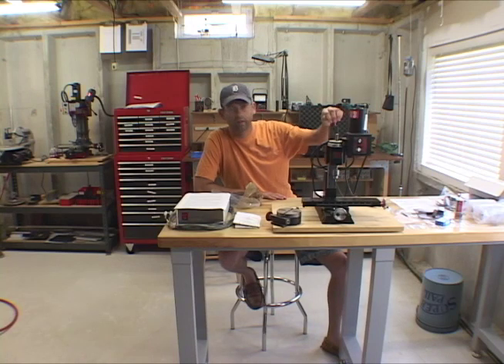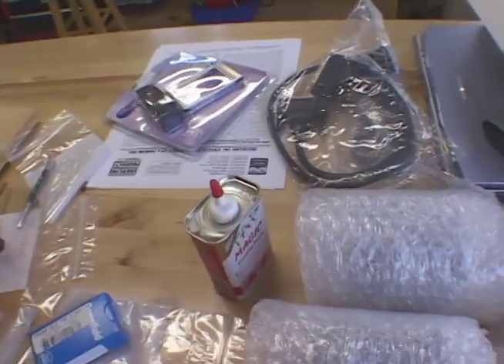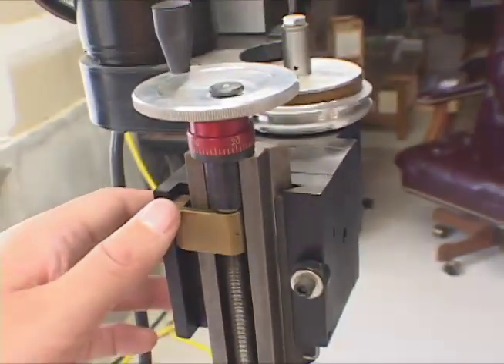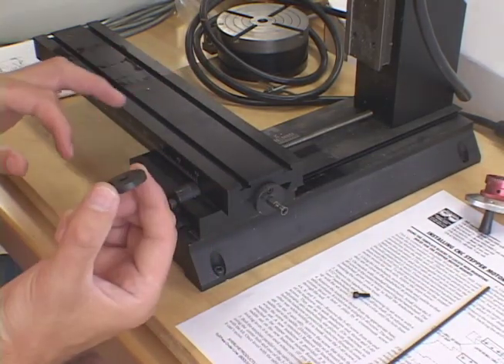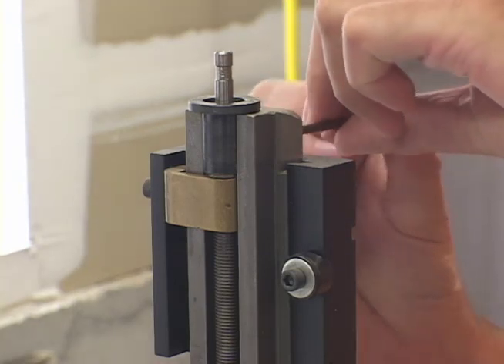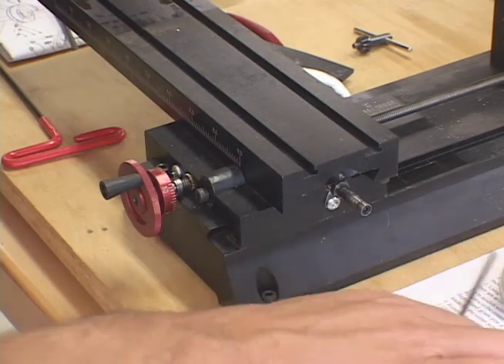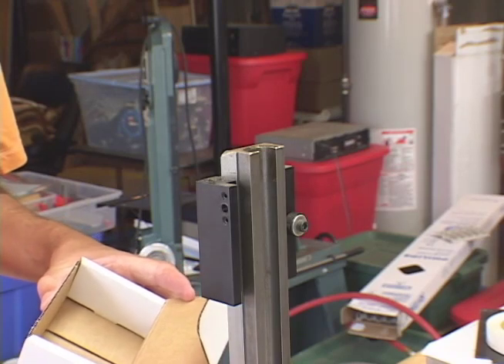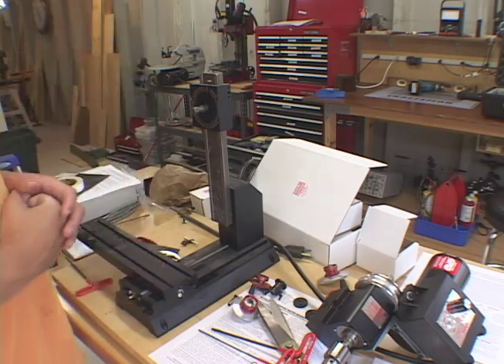Sherline CNC Mill Conversion 1 of 2